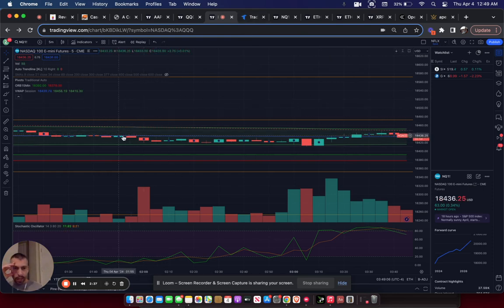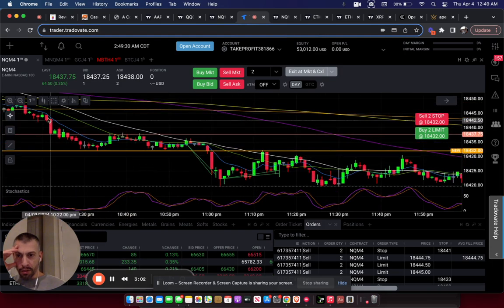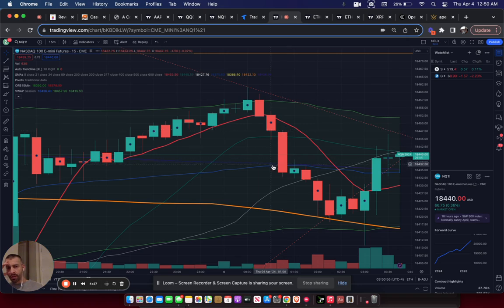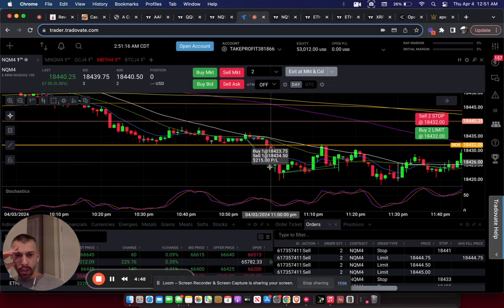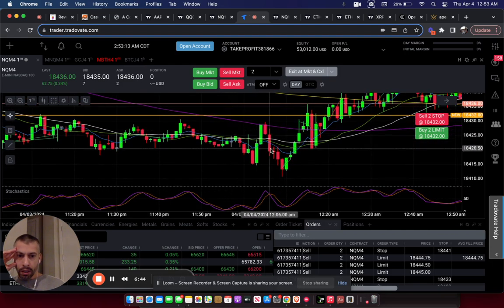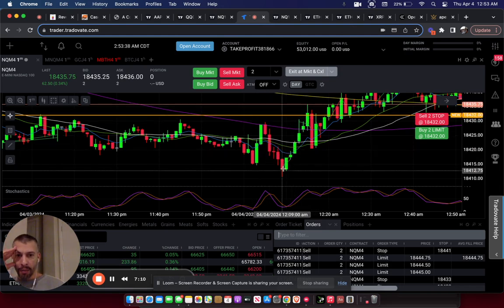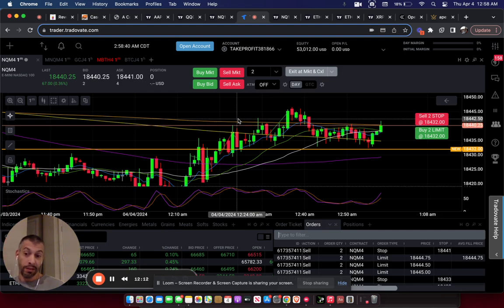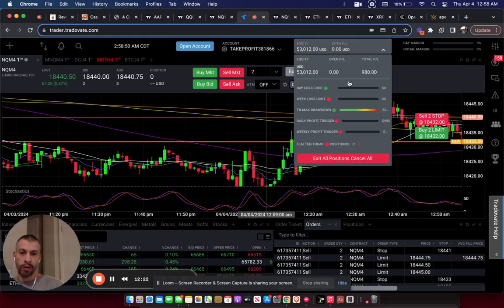Take Profit Trader (Pushed My $50K Eval Over Thanks To This 1 Indicator)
I recorded this video last night during the overnight because I just so happened to take a peak at the market and it was hovering around VWAP. So I started playing in my Take Profit Trader eval account.

An hour and half later, I was +980 on the day and over the $3K profit threshold to pass my $50K eval on day 5!! WOOOHOOOOO!!!

So starting tomorrow I will have a PRO/Funded Take Profit Trader account for the 2nd time. Let's make this one count!!!